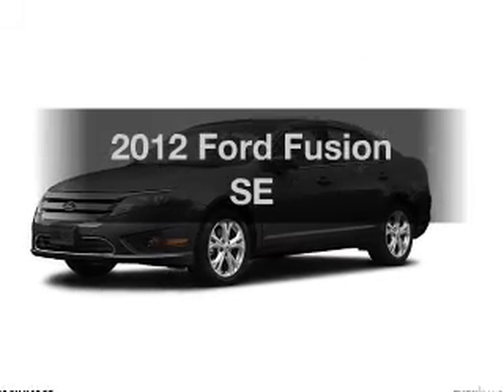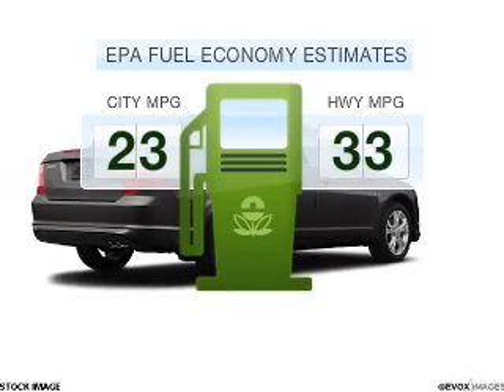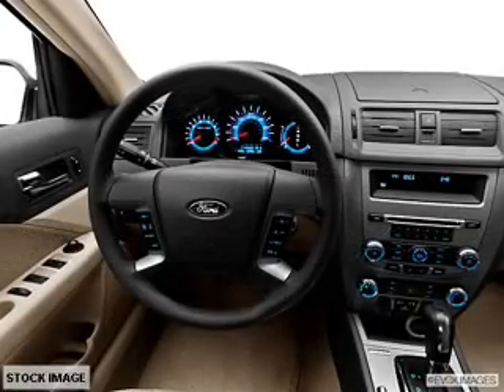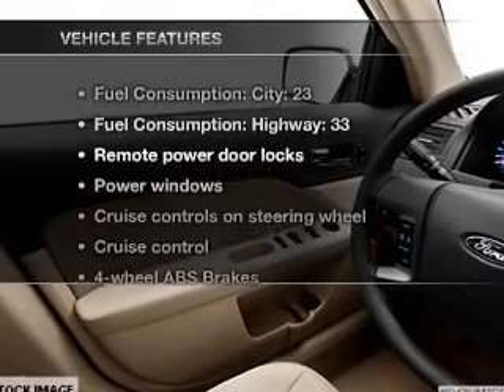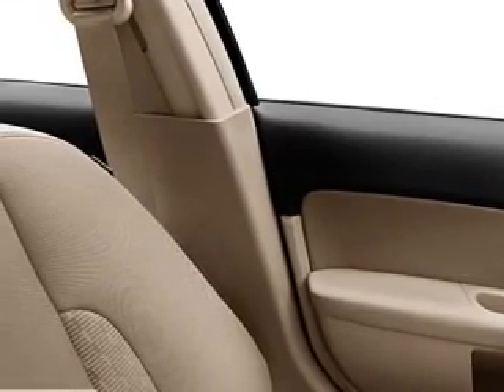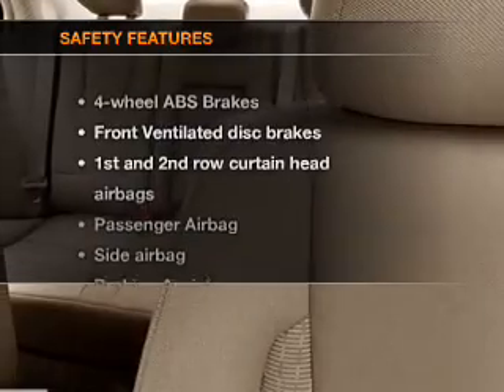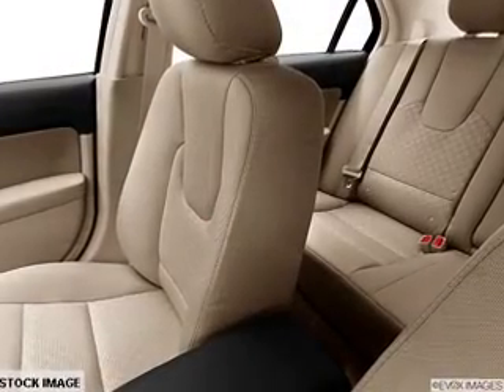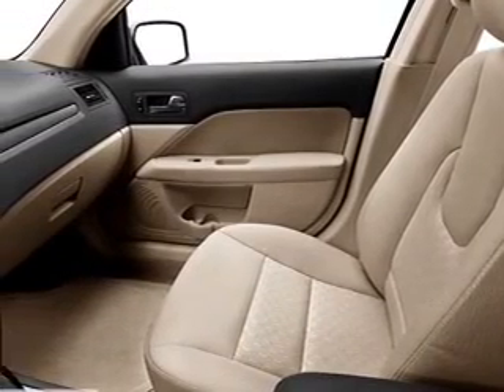2012 Ford Fusion - Brighton MI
Year: 2012
Make: Ford
Model: Fusion
Trim: SE
Engine: 2.5 liter inline 4 cylinder 16 valve
Transmission: 6-Speed Automatic
Color: Sterling Gray Metallic
Mileage:
Address:
8240 West Grand River